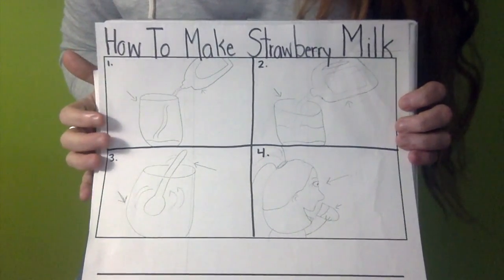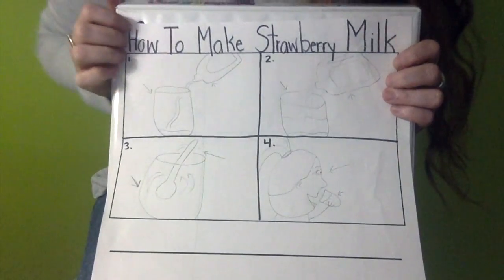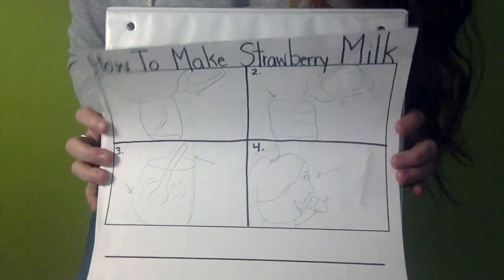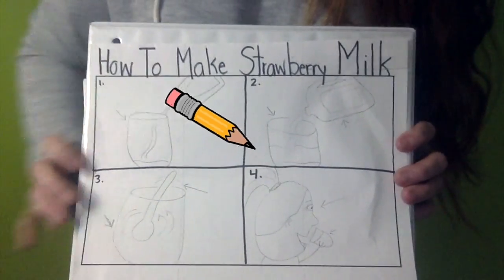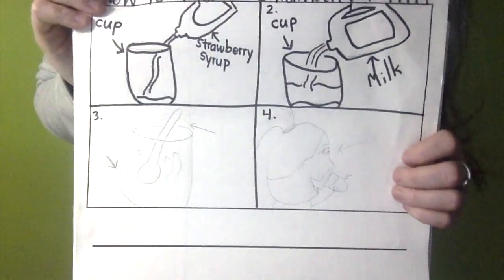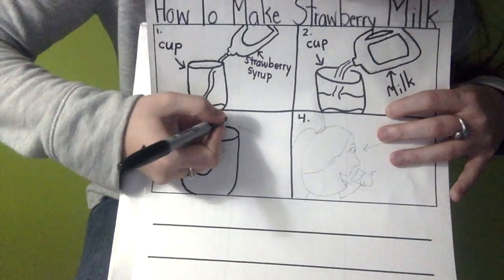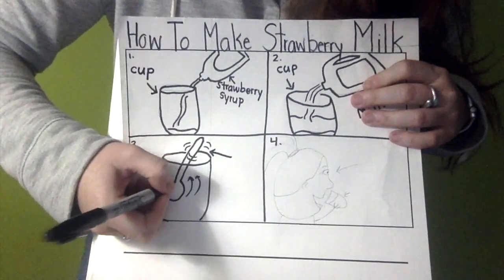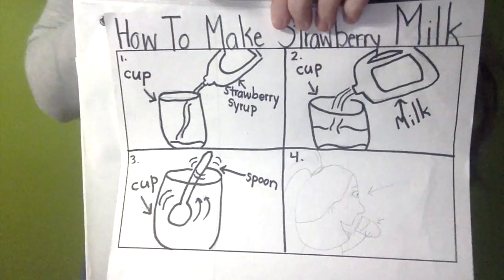Writing Time 4/29/20